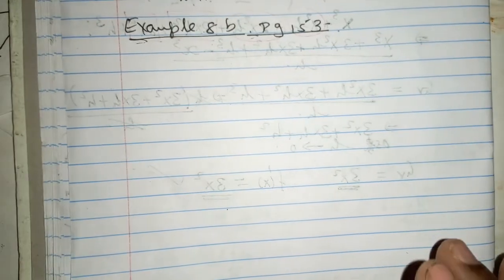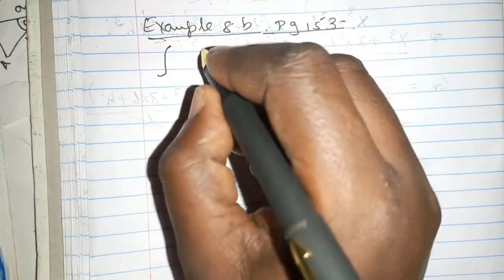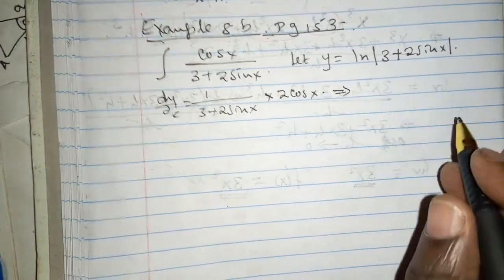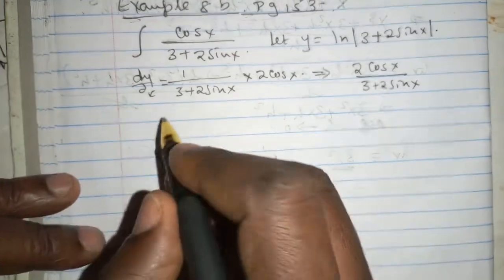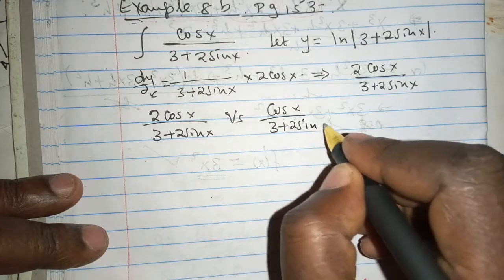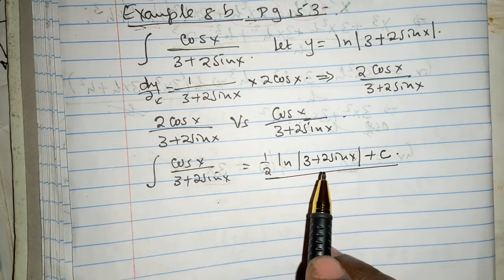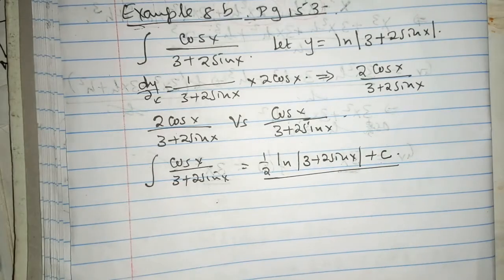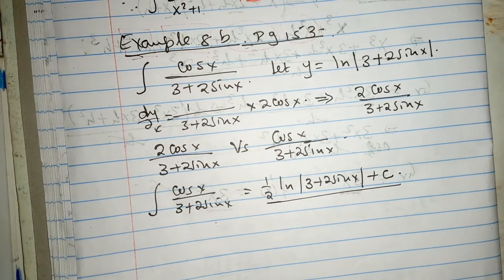Reverse chain rule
Pure maths 3 Integration example 8b